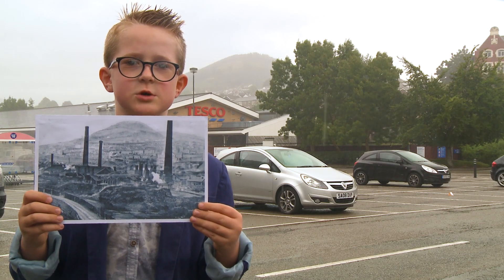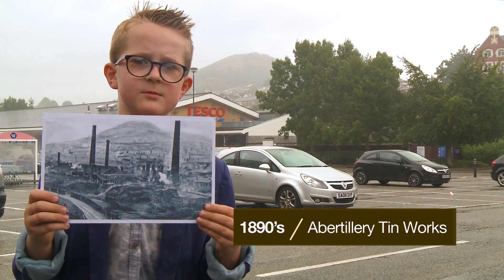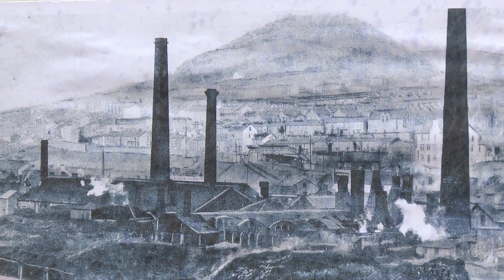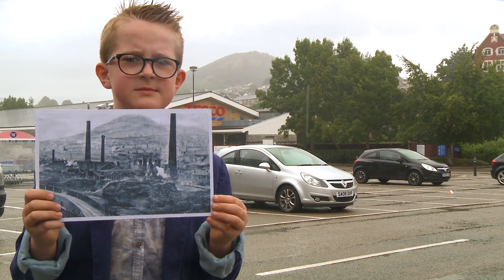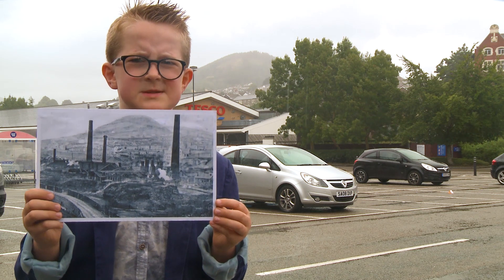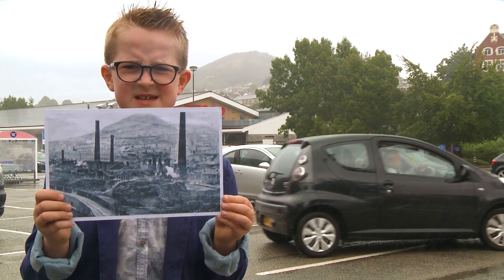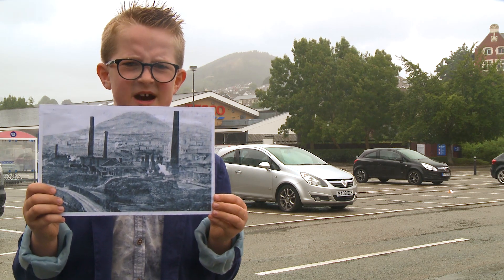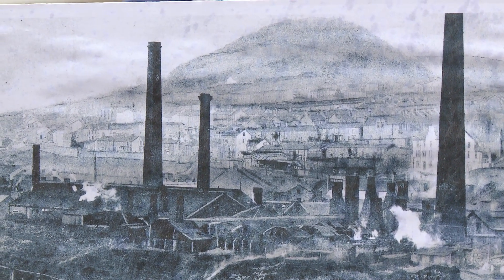Abertillery Tin Work 1890's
Looking at a photo from 1890's Abertillery at the former tin works site.